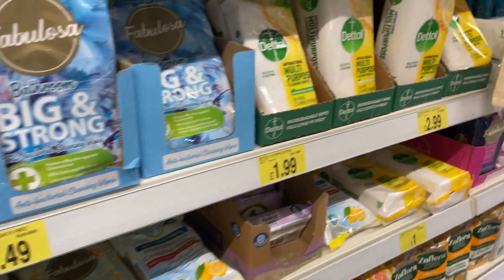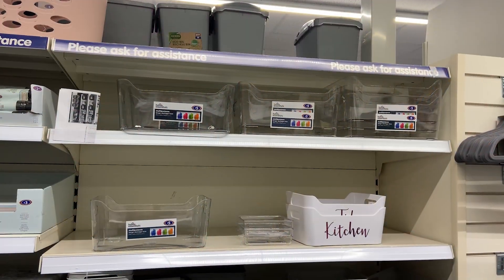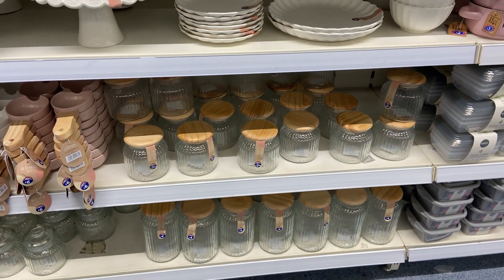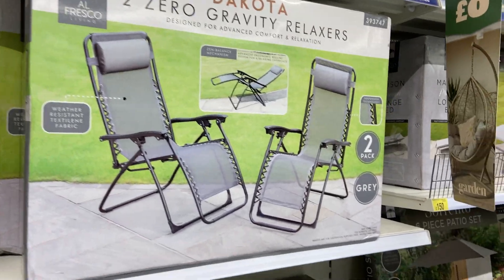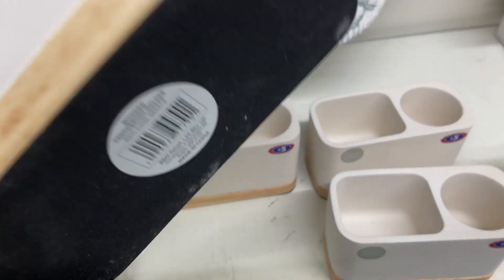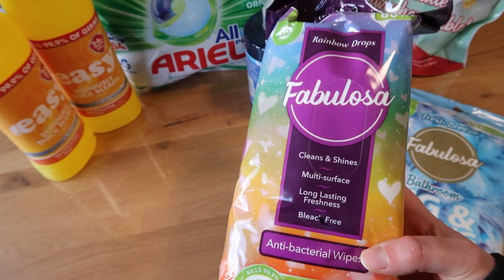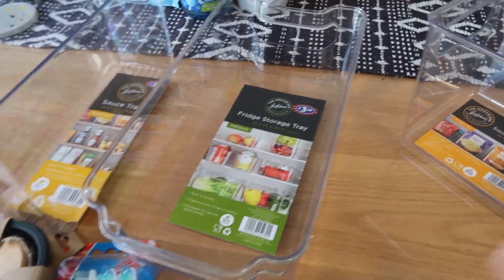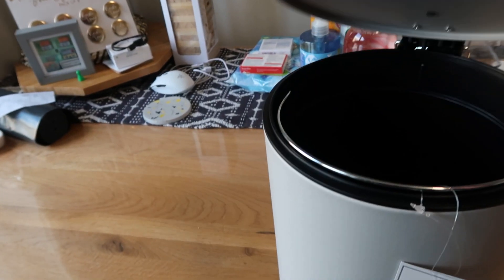B&M NEW BATHROOM COME SHOP WITH ME! Shop B&M Bathroom Supplies with me!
This is my B&M New Bathroom Supplies come shop with me!